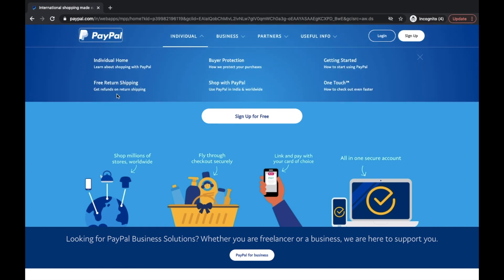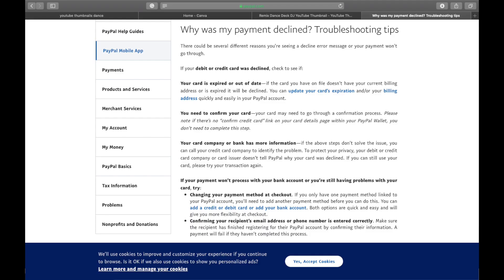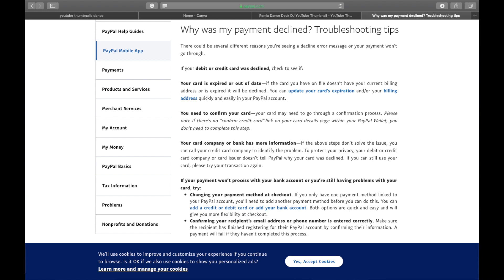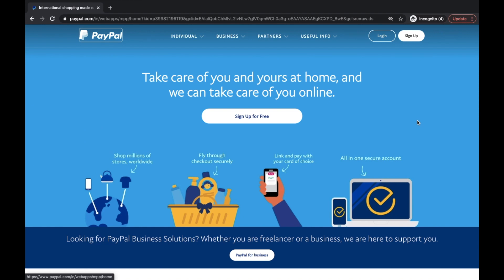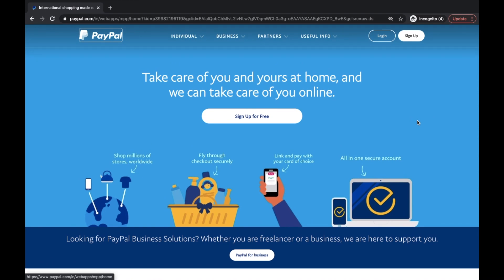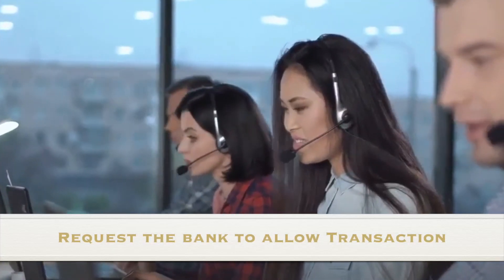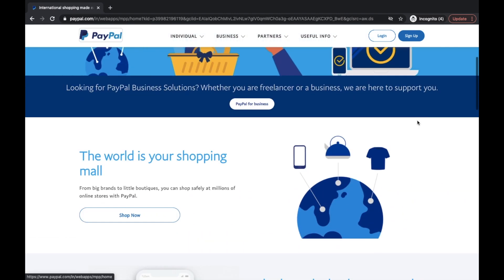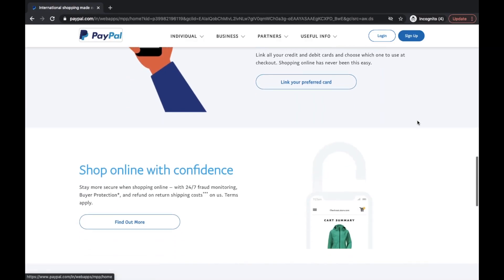PayPal Declined Transaction - Your card was declined by the issuing bank | your payment was declined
This video will walk you through how you can fix payment or card declined issue with PayPal. paypal your payment was declined fix

your card was declined by the issuing bank. please try a different card or contact your card issuer with questions.

3- your card was declined by the issuing bank.
6- your card was declined by the issuing bank. please try a different card.
7- please try a different card or contact your card issuer with questions.
13- paypal your card has been declined. please try a different payment method.
14- your card was declined by the issuing bank.
15- your card has been declined. please try a different payment method.
20- your card has been declined. please try a different.
23- your card has been declined. please try a different payment method.